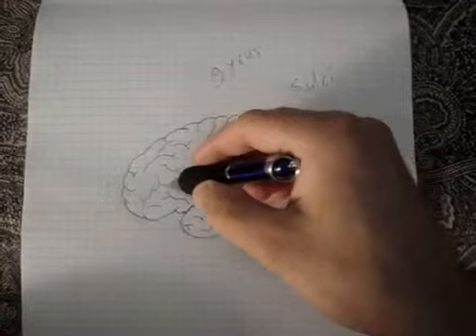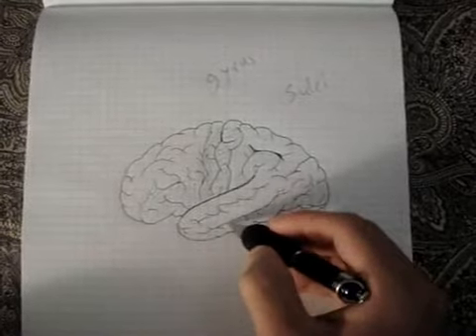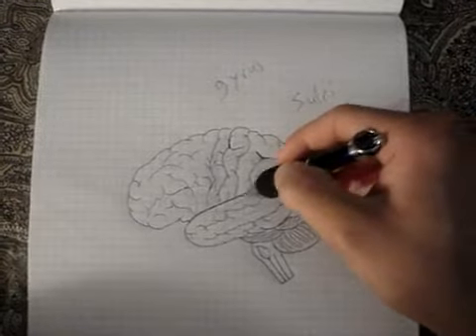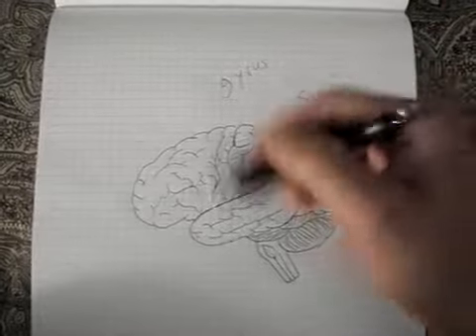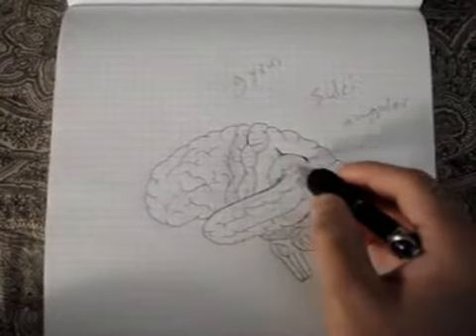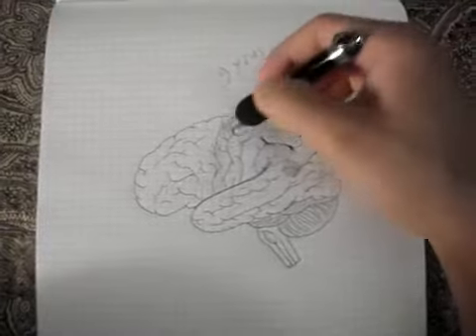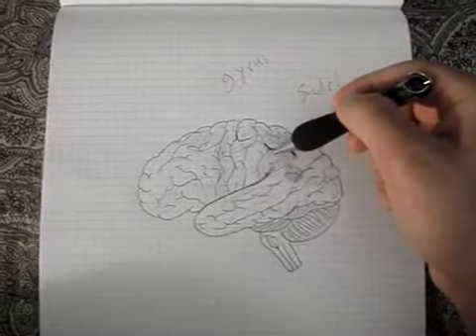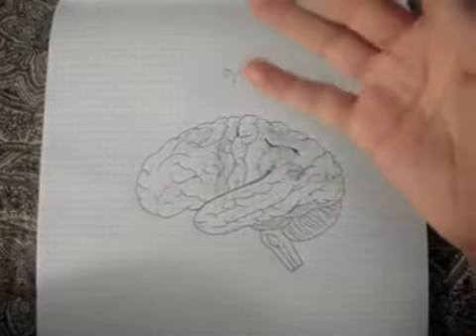Neuroanatomy Tutorial 10 (Brain)